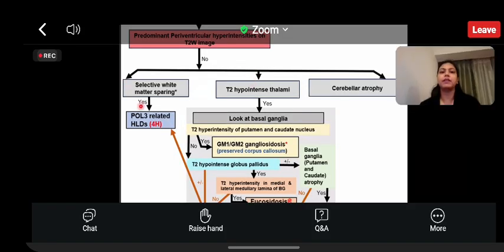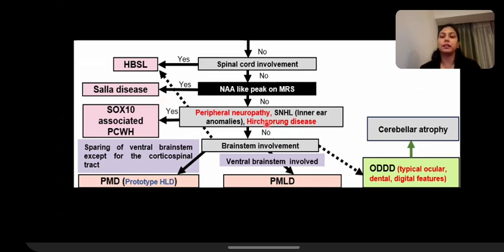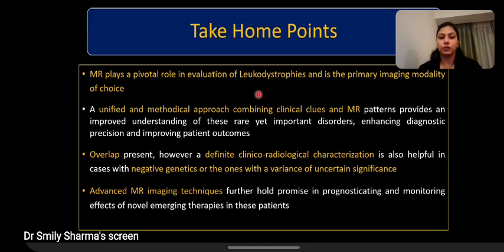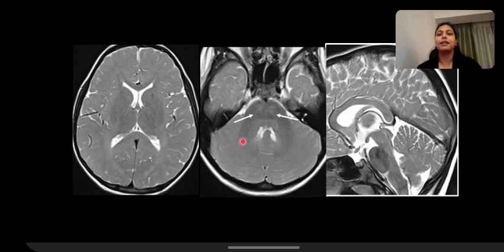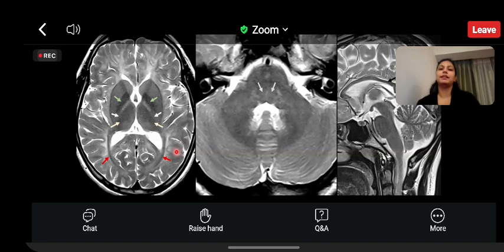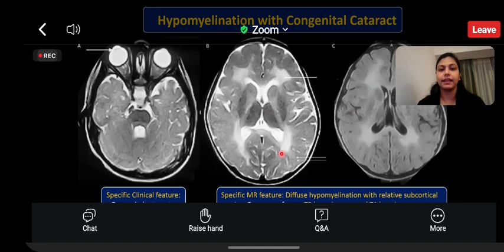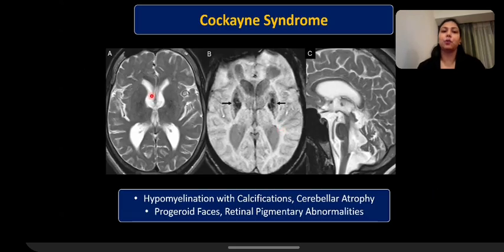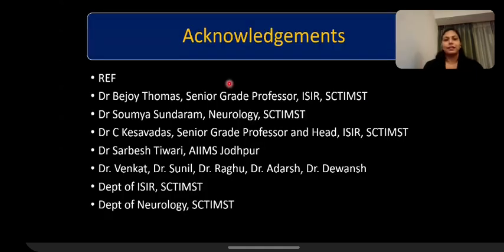Leukodystrophy and MR imaging